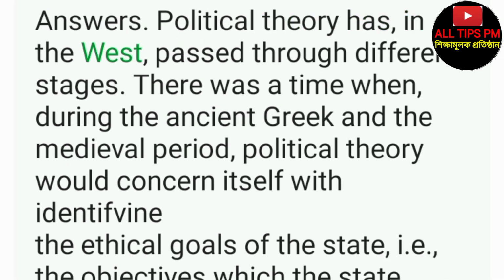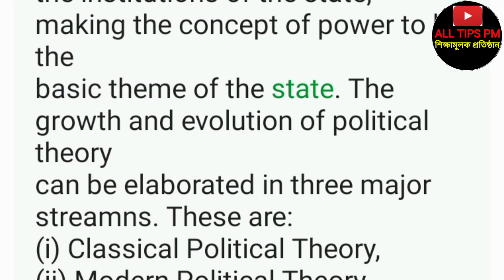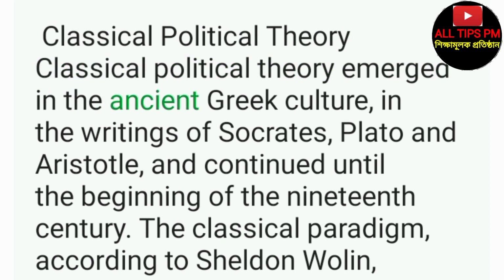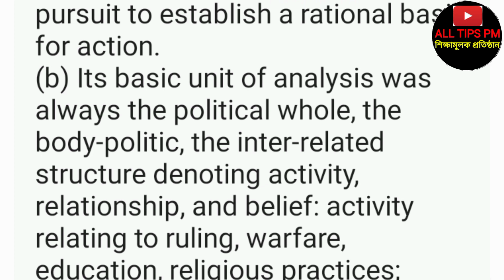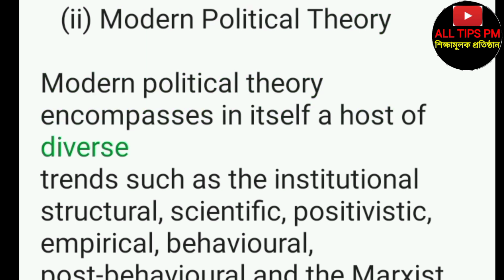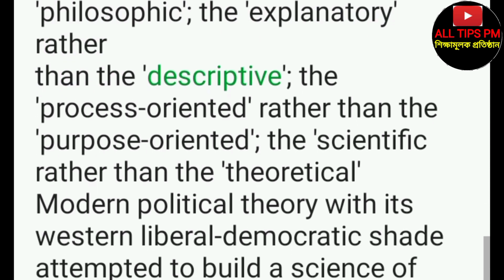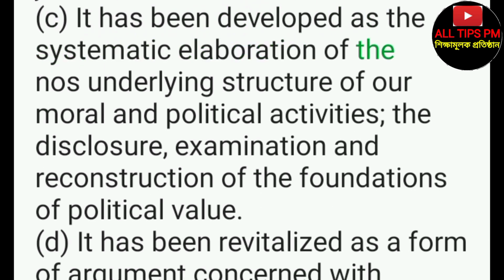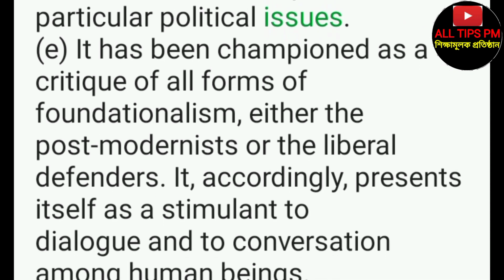POLITICAL THEORY/What Is Modern/Classical Political Theory?Explain English//MA-PG NOTES POL.SCIENCE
POLITICAL SCIENCE ||
POLITICAL THEORY ||
MA-PG Suggestion And Notes.

 Question: What is Modern Political Theory Explain.
● English Language Notes
●What is classical Political Theory Explain English Language Notes
●MA political science notes in English language
●PG political science notes In English language
●MPS-001
●Master Of Arts In Political Science (MA)
●MA Study
●PG Study
●BA Study
MA Study
PG Notes
ma political science suggestion
Mps 001 chapter 1
notes
IGNOU
Study Political Theory
Mps 001 important questions
politics
suggestions political theory
Pol.Sci in English language
MA pol.science
PG study notes
🤳আমাদের অফিসিয়াল Online Marketing/Shopping ফেসবুক পেজ:💻

ভিডিও প্লেলিস্ট:

ভিডিও টি ভালো লাগলে অবশ্যই একটি 👍লাইক করো। বন্ধুদের মধ্যে শেয়ার করো।

 ফলাে করুন এবং নিজেকে  তথ্য সমৃদ্ধ করে তুলুন , 💐  আপনাকে অসংখ্য     🙏ধন্যবাদ।